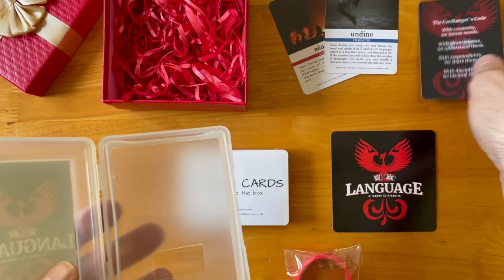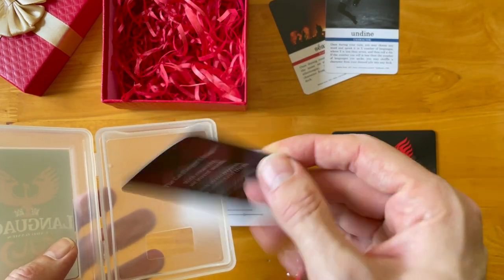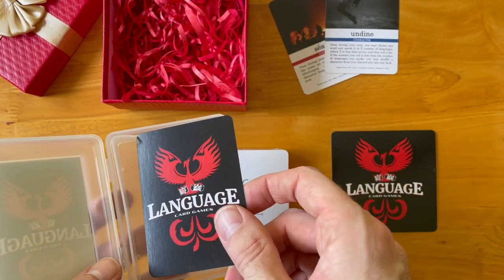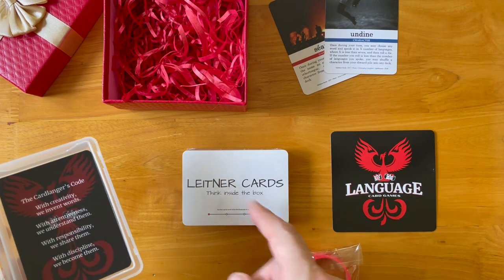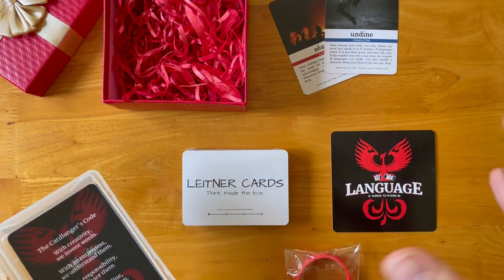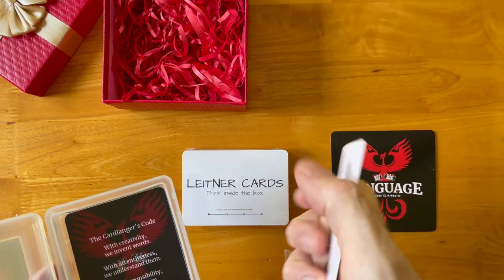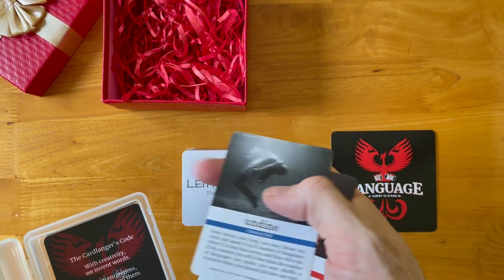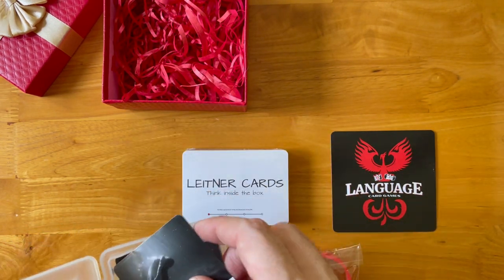Language Card Games Go To Melbourne (Or Anywhere You Want!) - Leitner Cards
Another card game is heading off to the land down under! And this time, it's Leitner Cards. Leitner Cards is a game that you can use in together with physical flashcards to make the review process more exciting. There are about 48 challenge cards, which prompt you to review your flashcards in different, mind-bending ways. But why just read about it when you can see it? Let me unpack Leitner Cards for you before I pack it up!

WELCOME TO LANGUAGE CARD GAMES:
Putting the magic of language learning into your hands!

Matthew Boyle
Founder